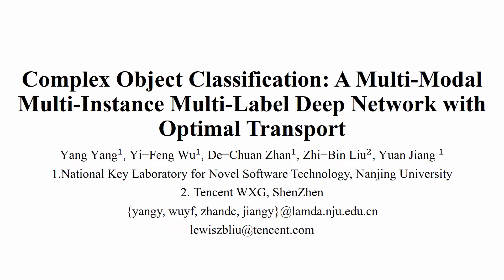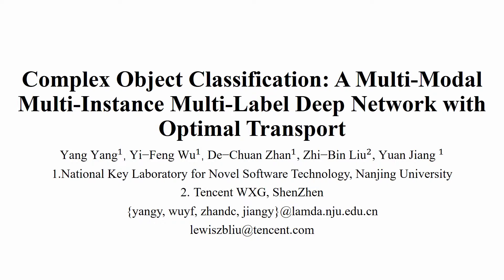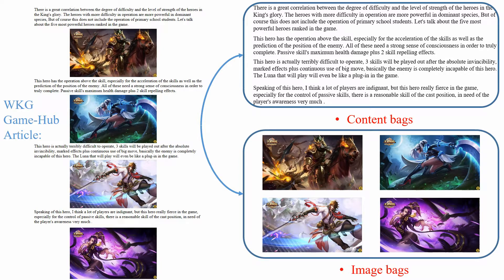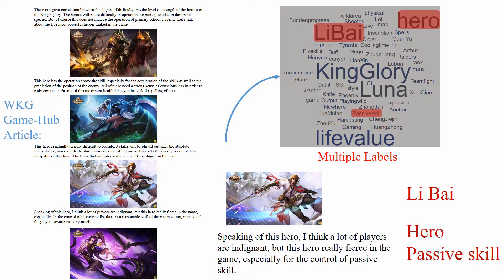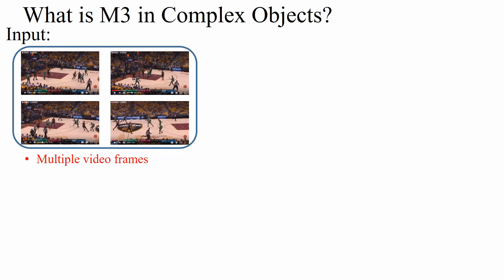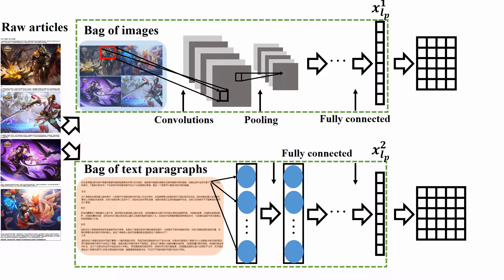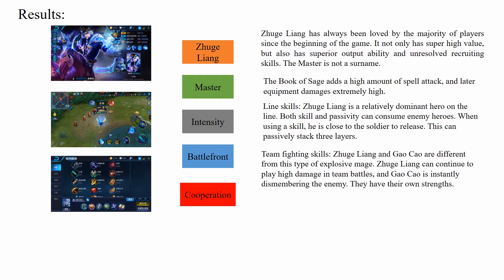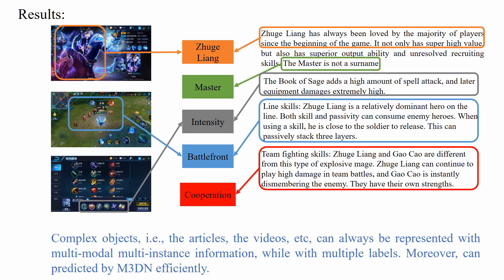A Multi-Modal Multi-Instance Multi-Label Deep Network with Optimal Transport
Complex Object Classification: A Multi-Modal Multi-Instance Multi-Label Deep Network with Optimal Transport

Authors:
Yang Yang (NanJing university); Yi-Feng Wu (LAMDA Group, Nanjing University); De-Chuan Zhan (Nanjing University); Zhi-Bin Liu (Tencent); Yuan Jiang (Nanjing University)